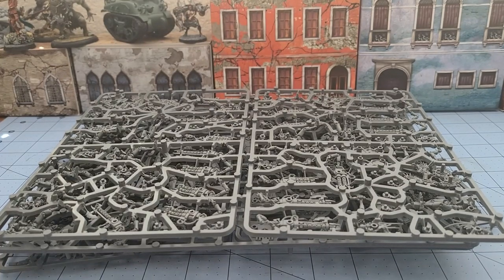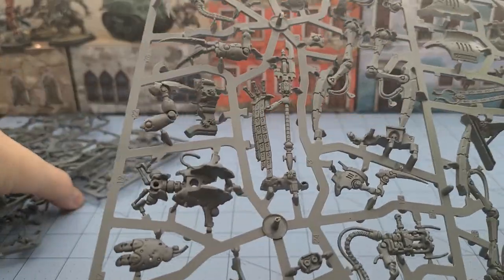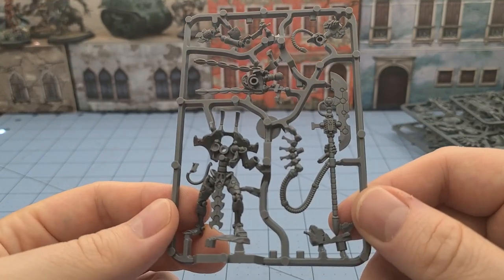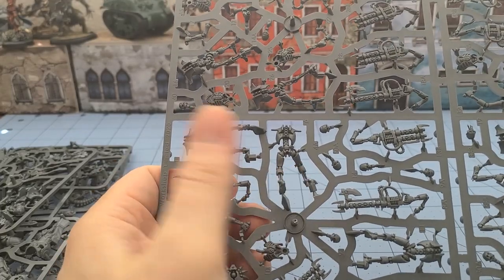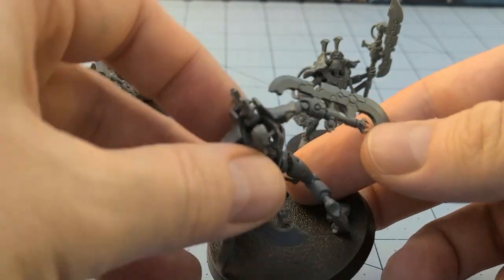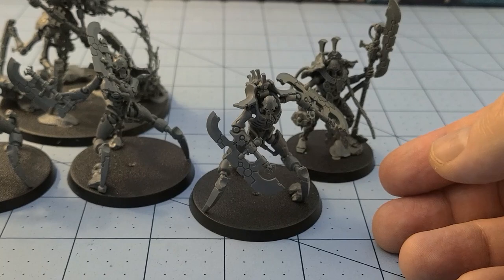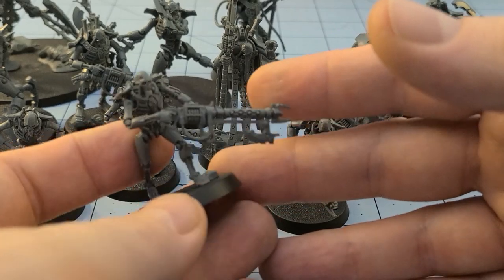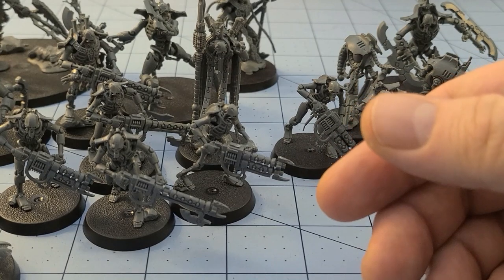Games Workshop: Let's build the Indomitus Necrons!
My brother and I decided to cash in a bunch of store credit and split an Indomitus box.  He wanted the Space Marines for his no- nonsense Raptors chapter, which was fine by me, as I got all the killer Egyptian space robots.  Fair trade.  I'll probably get those fancy blade guard veterans from him as they clash with his sparsely decorated Primaris.
So how are the 'crons?  I certainly appreciate getting a fair chunk of models in the box.  I can't say I ever enjoy snipping thin parts off of plastic sprues though.  The Skorpekh were quite annoying having to wiggle their heads and connecting tubes underneath their torso armor.  I ended up with all sorts of stress marks on arms and shoulder pads due to difficult removal as well.
I noticed the legs of the tripod models in this box are significantly chunkier than Szeras, who you may recall me stating I felt was quite delicate and spindly.  Perhaps due to their push fit nature they needed to be beefed up some?
Some of the engineering decisions are head scratchers too.  Weird connecting parts that sit inside other pieces (that then require multiple pieces on top of that to hold everything together), weird jigsaw patterns on the backs of heads (something I noticed with Szeras too), and all sorts of rods to push fit that didn't want to be pushed into their respective holes.
I feel a lot of these design decisions are to cut down on part swapping/ trading.  There's no logical reason I can see for such strange cuts, other than to deter people from stockpiling parts and doing our own custom figures like in the olden days.  This isn't anything new though, and I feel like I toot this horn every time a new pushfit set releases.
One thing's for sure- I love the variety of model selection for the Necron side.  There are a lot of visually distinct models for a pretty bland army, when it came to unit variety.
At the very least I've got myself a nice skirmish force, and evil machine killers are such a universal gaming trope I'm sure I'll get some gaming use out of them somewhere down the line.
Who knows, maybe we'll actually play 40k proper after 20+ years...?